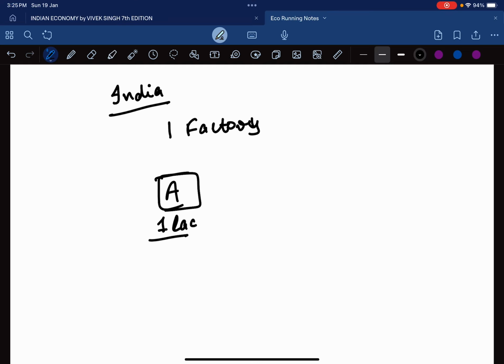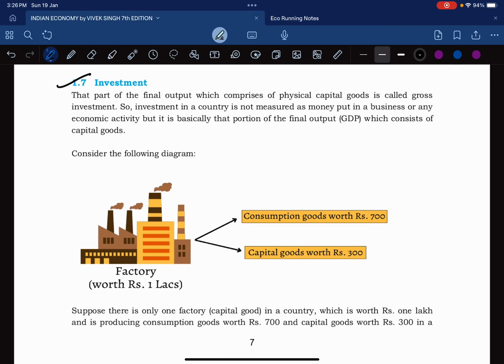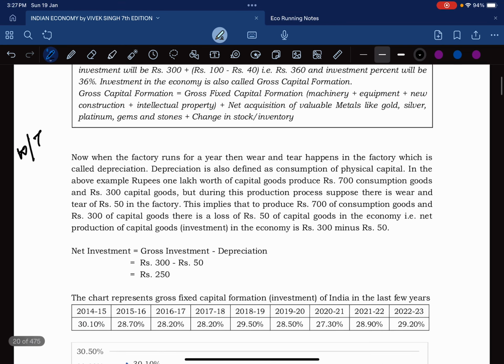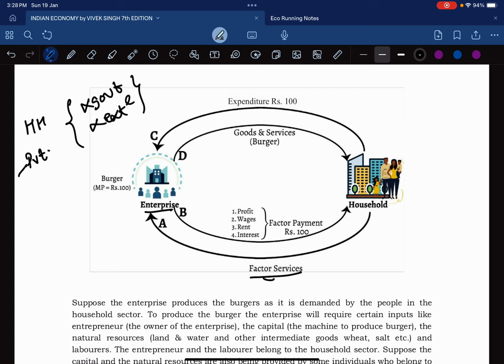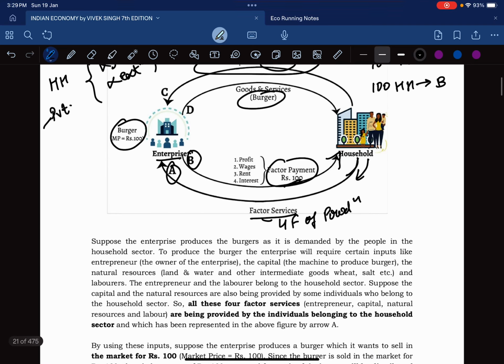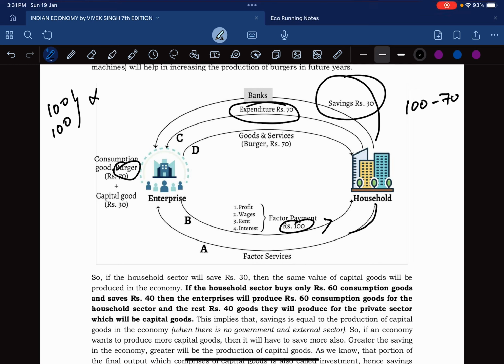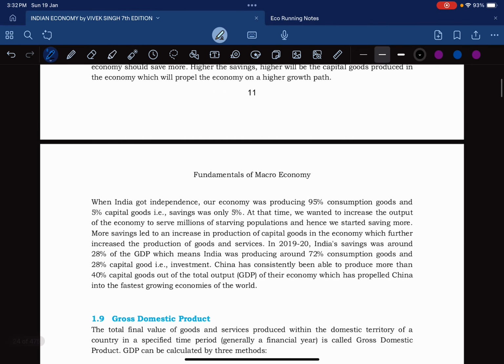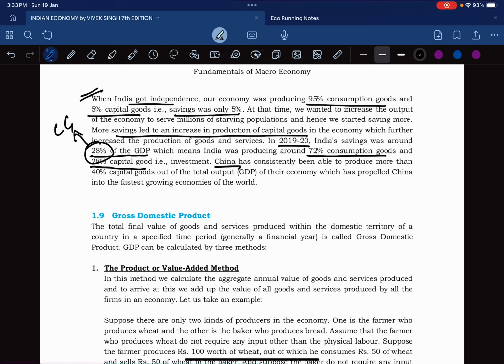(L-4) Ch-1 Indian Economy by Vivek Singh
Watch at 1.5x for better results Book Credits- Vivek Singh Sir